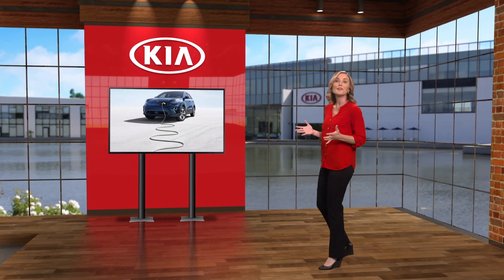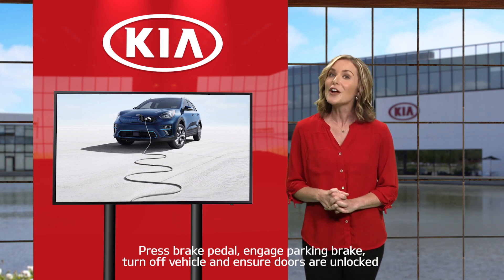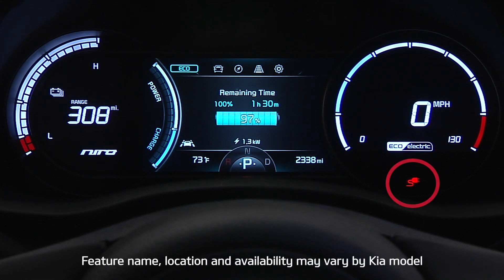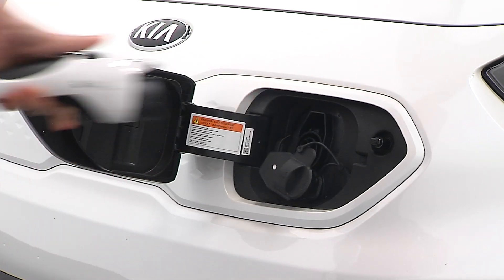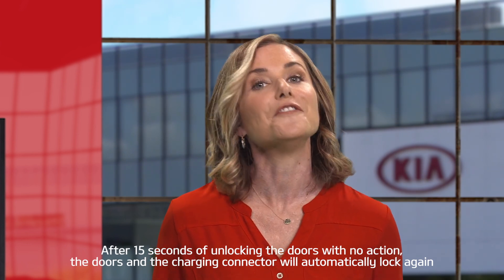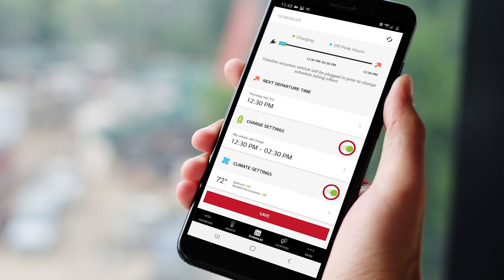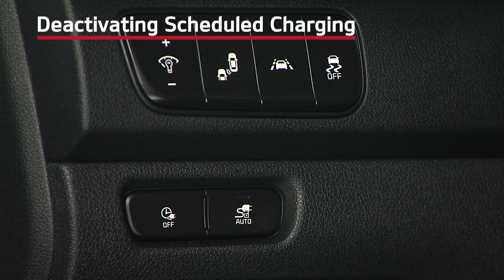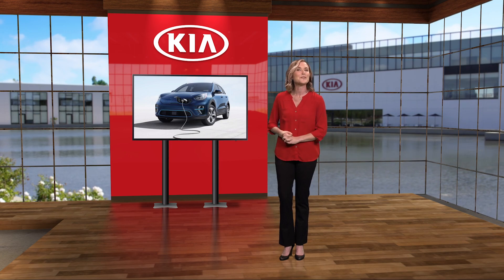Kia Niro EV:Connecting & Disconnecting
Our daily lives revolve around electricity.
We rely on it to light our homes, power our cell phones, and charge our vehicles.
So, for the Kia Niro EV, one key to an exceptional ownership experience is knowing how to charge the vehicle – and as you’ll discover, it really is quite simple.
There are three ways to charge a Niro EV:
Level one is “Trickle” charging, which uses 120 volts of standard household electricity.
Level two is called “Normal” charging, which requires a 240-volt / 32-amp charger.
While Level three is “Quick” charging, which is typically a 480-volt system that is found at most public charging stations.
Now, we will review how to connect the Niro EV to a charger:
While in the vehicle, press the brake pedal, engage the parking brake, turn off the vehicle and make sure the doors are unlocked.
If the doors are locked, press the door unlock button on the key fob, you will have 15 seconds to open the charging door. If the charging door automatically re-locks, you can press the unlock button on the keyfob to unlock the charging door.
Outside the vehicle, press the charging symbol on the charging door.
Open the door, and for level one and two charging, remove the primary charging inlet cover.
If you are at a DC Fast Charge station, then remove the secondary cover, as well.
Make sure there is not any dust or debris inside the charging connector or the charging inlet.
Plug the charger into the charging inlet – push it in until you hear a click.The charging indicator light on the instrument cluster will be
illuminated while the vehicle is charging and the instrument
cluster displays a message with the remaining charging time.
Also, there are three charging status indicators on the dash..
The charging status can be checked by viewing these
indicators – they will progressively become lit as the vehicle
approaches a full charge.
If none are illuminated, check the connection with the vehicle
If only the center light is blinking, this indicates that the timer
is functioning and waiting to charge.
If all three lights are blinking, that means there was an error
while charging.
Once all three lights are illuminated, charging is complete.
When charging is complete, make sure the doors are unlocked, then hold the charging connector handle and pull it back while pressing the release button.
Replace the charging inlet cover…
And close the charging door.
The Niro EV also features an Auto Lock Mode to help prevent others from removing your charging connector before charging is complete.
Here’s how it works:
When you press the Auto button on the instrument panel – the LED will be illuminated, and the connector will be locked in place while charging. It will unlock automatically when charging is complete. This is handy at public charging facilities, as it lets others use the charger once your charging is complete.
When the Auto button is not pressed, the LED will not be illuminated – then the connector will be locked in place while charging and will remain locked until you unlock the doors.
Also, if you unlock the doors and do not disconnect the charging cable within fifteen seconds, the connector will automatically be locked again.
You can also schedule when you want your Niro EV to charge using the audio head unit screen or the Kia Access with UVO link smartphone app.
Using the audio head unit screen, select “EV Charge Management.”
At this screen, you can set the days and times when you want to charge the battery.
Remember, when Scheduled Charging is set and the charger is plugged in, charging will not begin until the set schedule.
Here’s how to schedule charging from the Kia Access with UVO link app:
Tap “Schedules” to access the charge schedules and climate settings.
Here you’ll see “next departure time”, “charge settings” and “climate settings”. Make you toggle the buttons to green to enable these settings.
To edit the schedule, tap your selection and set your desired departure time… then select the desired days you want charging to occur… and ensure the toggle switch is set to on and is green. You can also set a second departure time.
If you wish to use Off Peak Charging Times, tap this button to set the off peak charging times. Click done or the back arrow to go back to the main page.
You can also select your climate control temperature for your next departure time in climate settings. You can turn on the defrost functions and the steering wheel heater.
Then once you’re done, tap this button to save all your settings.
Please note, if you want to deactivate scheduled charging, press the “Deactivate Scheduled Charging” button on the instrument panel – this will temporarily disable the charging schedule and allow immediate charging.
If you need to completely deactivate the charging schedules, change the setting from the audio head unit, or via the Kia Access with UVO link app.